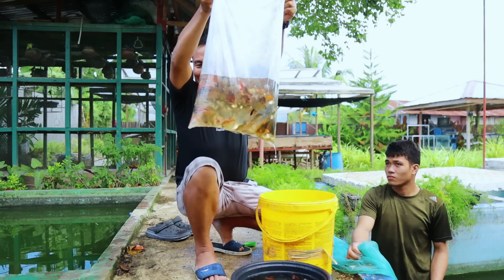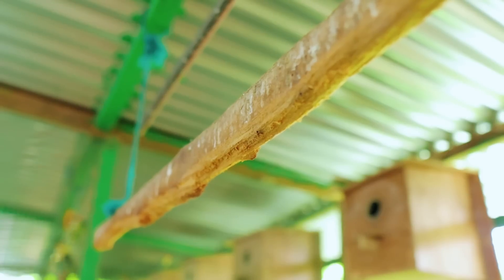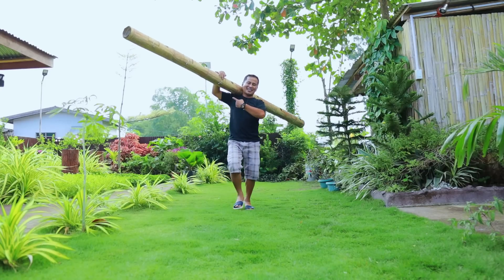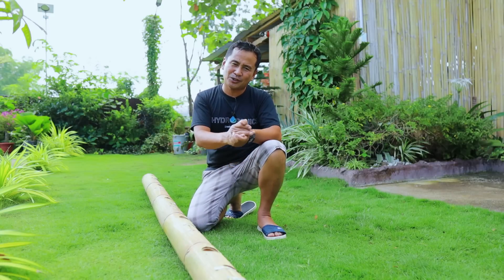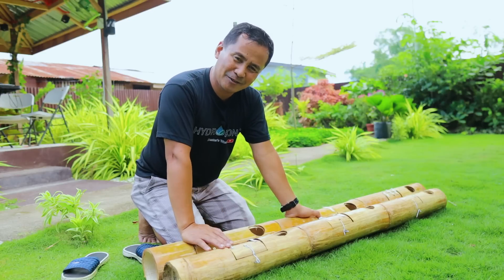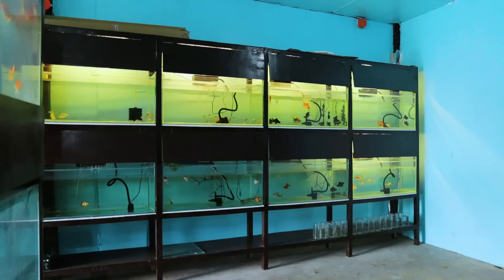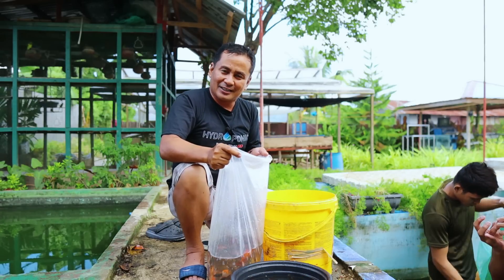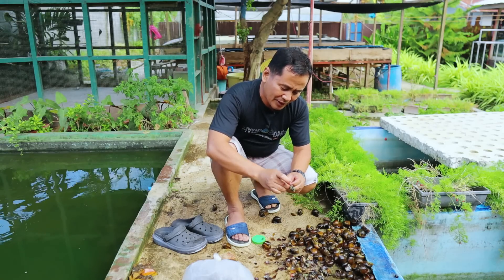MY NATURAL AVIARY OF PARAKEET BIRDS - How to Build the Cheapest Nest for Lovebirds using Bamboo!!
Building a bird’s nest can be an enjoyable and challenging activity for anyone. The structure can be made from any sturdy material, but bamboo is a natural choice because it is strong and light.